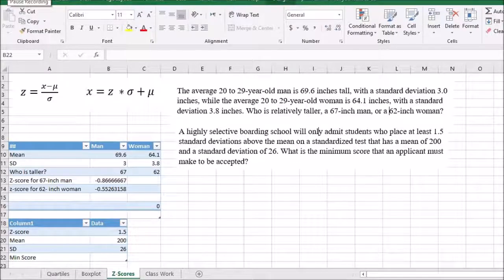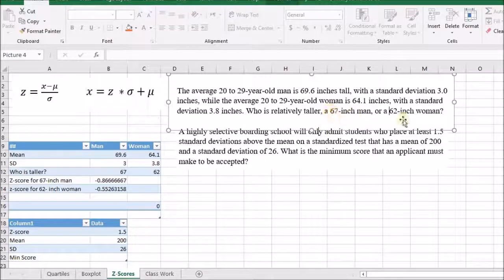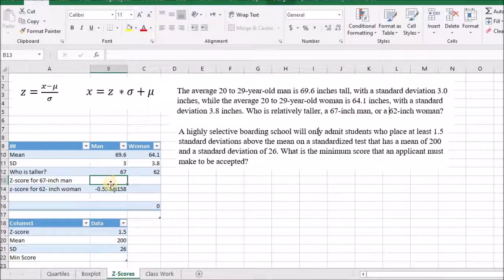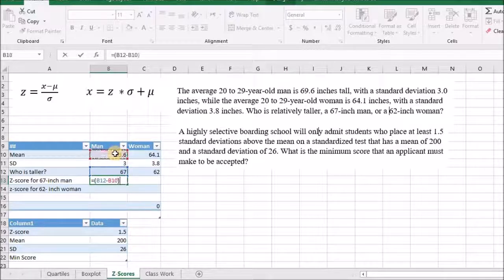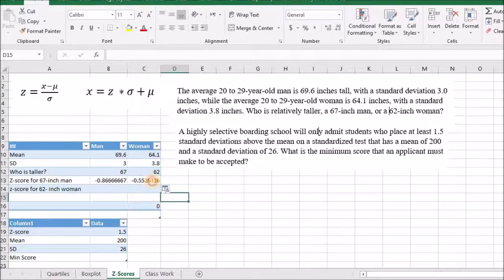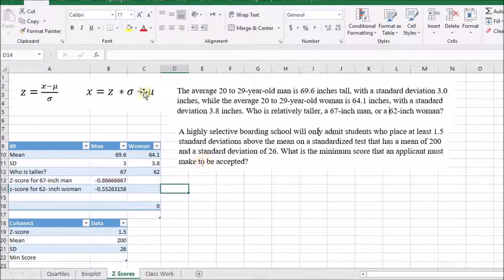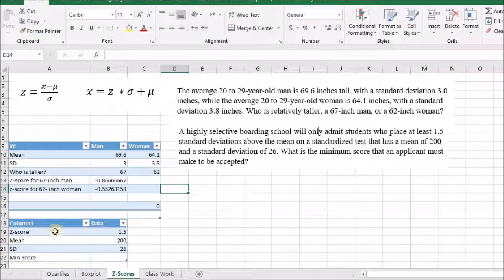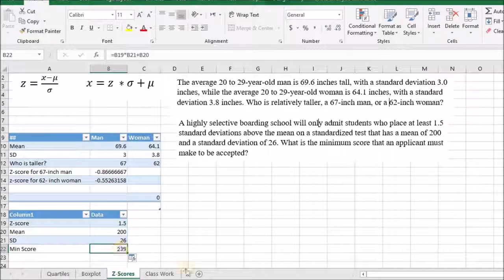Z score Examples